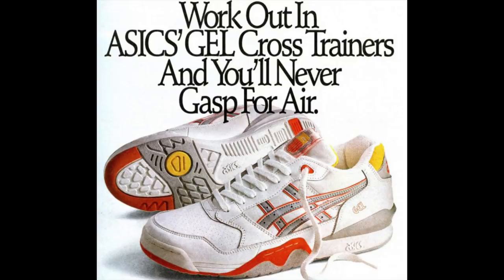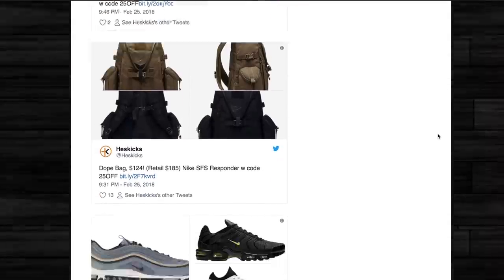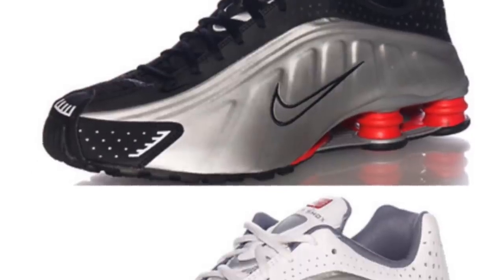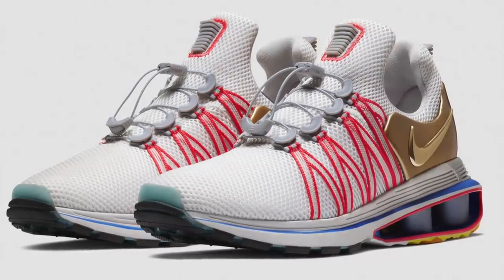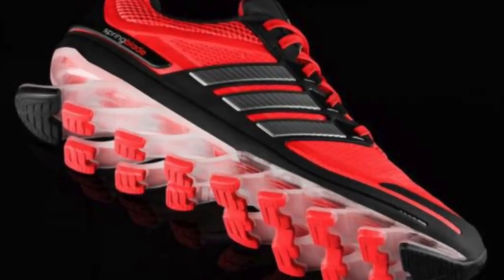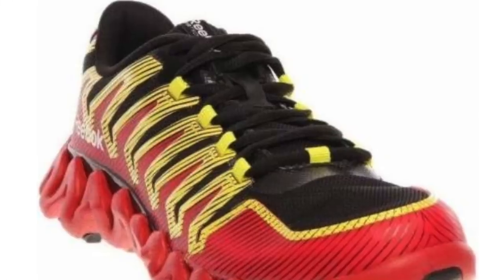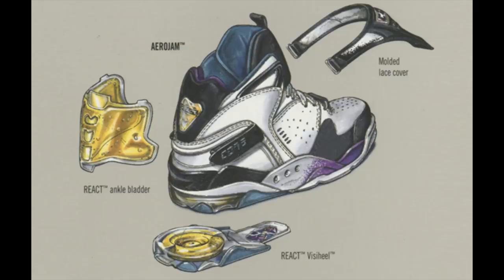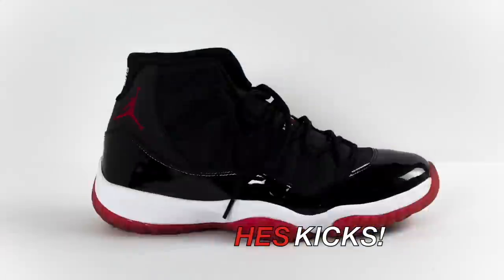Top 5 FAILED Sneaker Cushioning Technologies!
Top 5 failed sneaker technologies
Avia — Cantilever Technology
Sneaker Shown: Avia 830
Year (Innovation): 1979

Cantilever technology centers the heel of a shoe over a concave sole such that the sole "acts as a trampoline" to soften the force of impact, add support and provide a return in energy to one's stride.
The company is also known for some of the performance technologies built into their shoes, including the Cantilever Heel (heel support), the ARC – Anatomical Rebound Cradle (comprehensive foot cushioning and arch support), and Avia's FOM technology (shock compression).[10]

In 1991, Avia filed a lawsuit against Nike, alleging that Nike's ''Air 180'' and ''Air Force 180'' running and basketball shoes infringed upon Avia patents. Avia accused Nike of pirating its ''Cantilever'' technology, which uses a cushion to provide shock absorption and stability. The company contended the technology has been the basis of its products since Avia was founded in 1980. Avia widened the suit in January 1992[11] and settled in December 1992.[12]

Converse React
Converse — REACT Juice Technology
Sneaker Shown: Converse Aero Jam
Year: 1993
Wait, what? There's a responsive, seemingly radioactive fluid in my sneaker that may or may not automatically transition to the area of my foot when needed for running and jumping and, a 6-7 Grandmama wears them? Gimmick or not, REACT Juice is probably one of the coolest-sounding sneaker innovations of all-time and Grandmama is the epitome of marketing genius. How could the Aero Jam not have been commercially successful?

 Reebok ZigTech
Reebok — ZigTech Technology
Sneaker Shown: Reebok Zig Pulse
Year: 2011

Reebok Zig is an athletic footwear technology and collection of shoes designed by Reebok. ZigTech debuted in January 2010 and was first introduced with the ZigPulse later that year.[1] ZigTech includes a zigzag foam sole that is designed to push athletes forward.[2] The design assists in energy return to the wearer by absorbing impact at the heel and dispersing the energy through the zigzag composition which propels the athlete forward and also reduces stress on the shins.[3] Reebok has released various styles of ZigTech designs that are compatible across a variety of sports.[4]

Nike Shox
Nike — Shox Technology
Sneaker Shown: Nike Shox BB4
Year: 2000

Inspired by the springy indoor running track at Harvard University, Nike's Shox not only absorb impact while running, but also claim to spring back and add more power to one's stride. The "Boings" certainly seemed legit when Nike gave Vince Carter a pair for the 2000 Olympic games
 Shox is a shoe feature developed by Nike and incorporated in several of their flagship athletic sports shoes. Shox is an array of small hollow columns in the midsoles of the shoe, usually of rubber. There are different formations, but Shox are usually four circular columns in a square formation to provide cushioning. There can also be five or six Shox, 25 mm high, though they may vary in height, and triangular and rectangular Shox that Nike says provide better stability. Some shoes have midsoles made entirely of Shox, like the TL series.

Nike claims that Shox not only absorb impact from heel strike while running, but also claims they "spring back" and add more power to a runner's stride. Aside from this alleged boost in speed, the Shox is supposed to provide superior shock absorption with high-tech elastic foam.

Adidas springblade – Aug 2013

 What is it? An midsole/outsole made up of 16 high-grade polymer blades, forgoing any sort of traditional foam-based midsole compound. Each blade features a slightly different width and angle, resulting in an individually tuned configuration. Currently, it has only been applied to the SpringBlade running model.

How does it work? SpringBlade technology quite literally functions much like a spring. The idea is to provide a high amount of energy return, giving runners an extra push forward as they complete their stride. As soon as the foot strikes the ground, the blades compress, quickly releasing spring-like energy as the gait cycle finishes. While foam compounds only rebound in a vertical direction, the angled blades in SpringBlade technology offer multidirectional responsiveness and support.